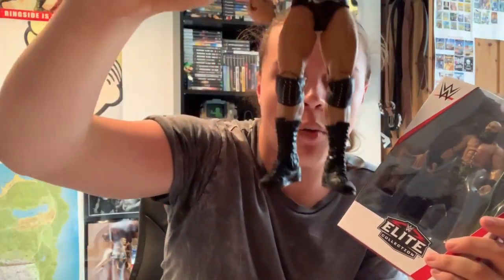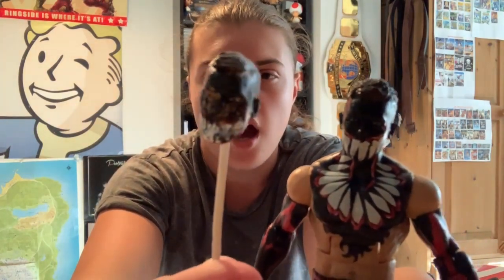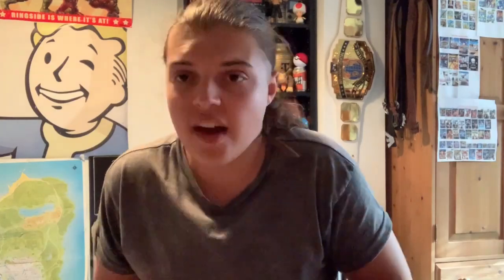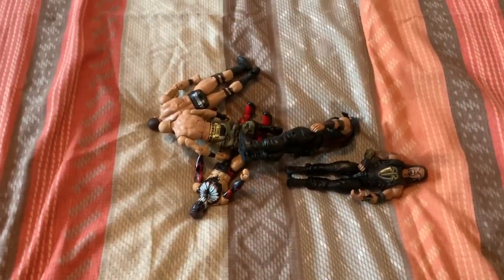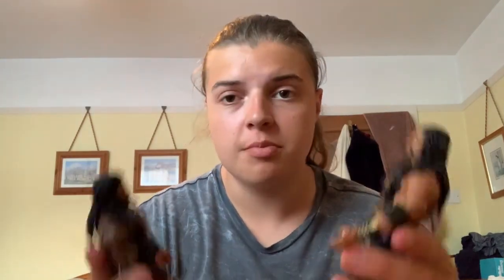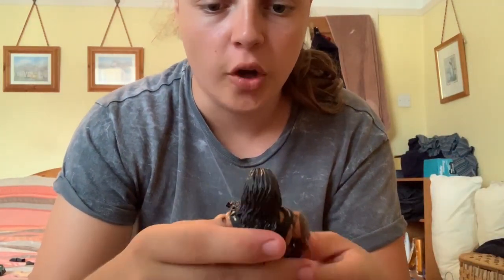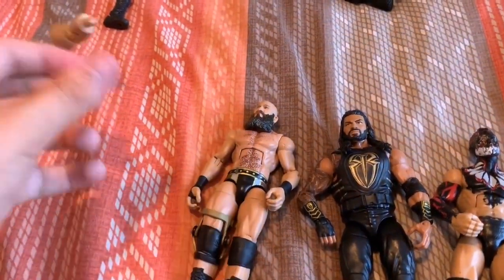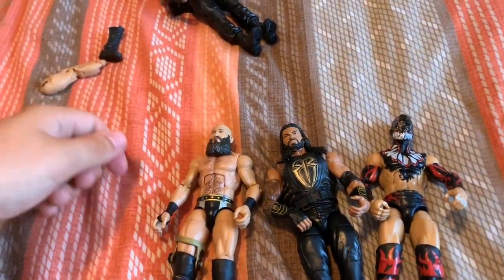CUSTOMISING WWE FIGURES!!: Episode 2